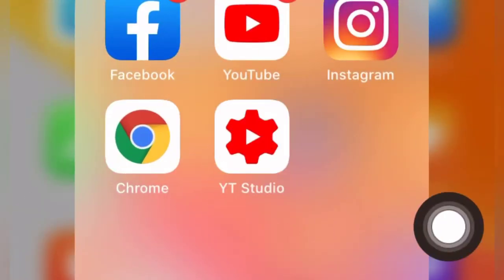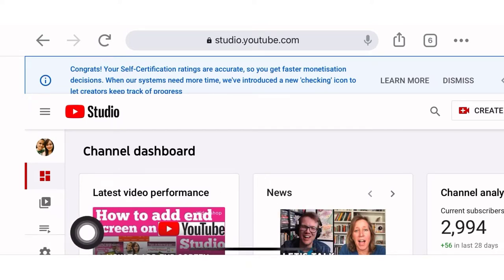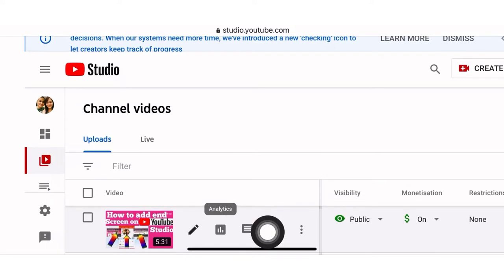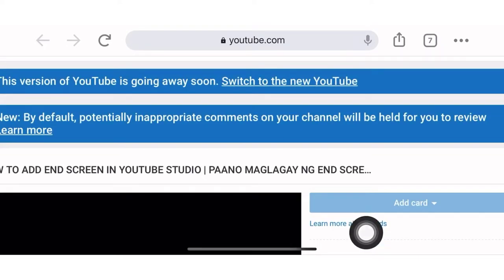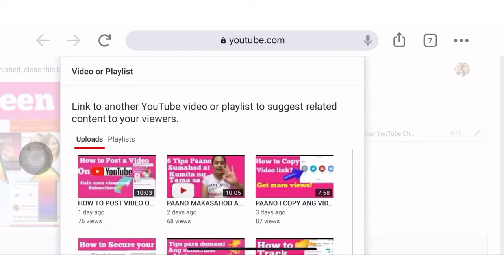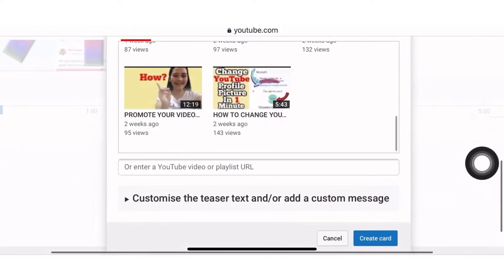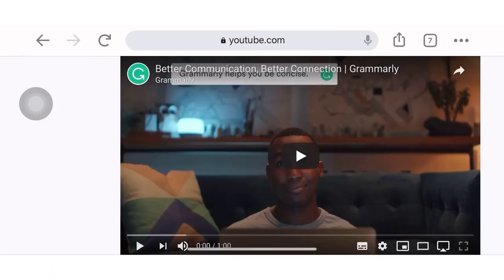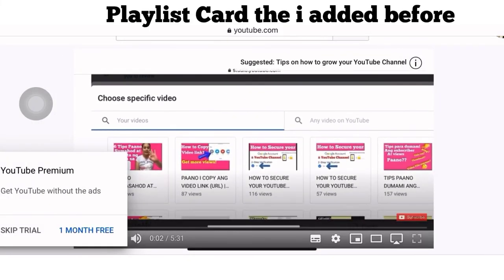HOW TO ADD CARDS ON YOUTUBE VIDEO ( Promote Your Videos) | PAANO MAGLAGAY NG CARDS SA YOUTUBE VIDEO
Hi Guys! Lets add cards in our YouTube video, so that we can mgain more views and subscrubers as well. Thank you